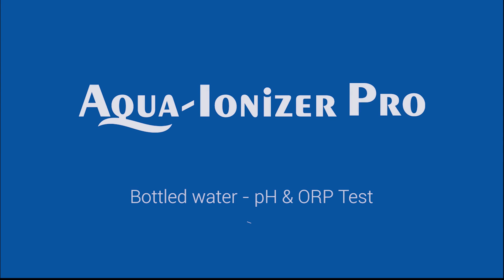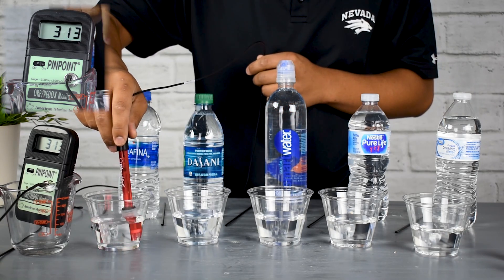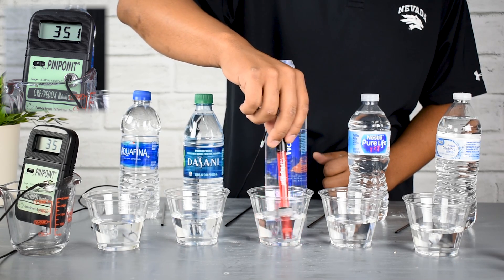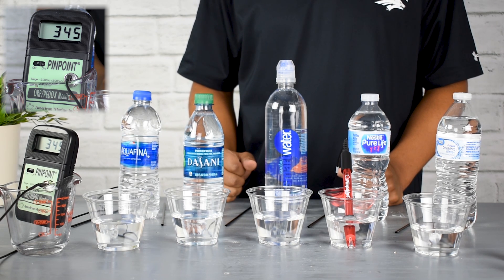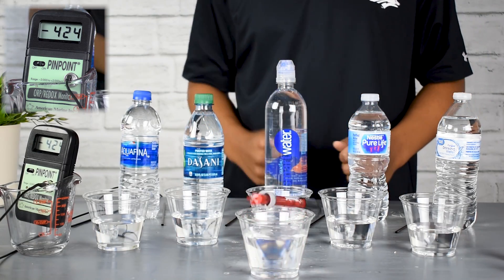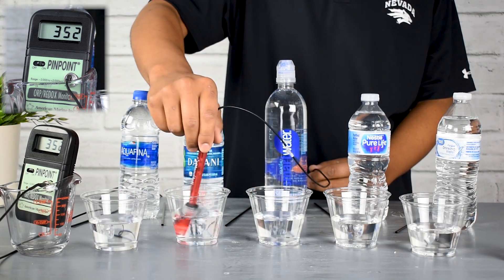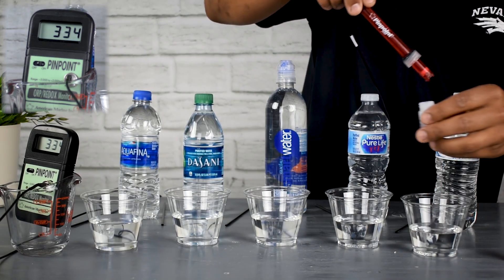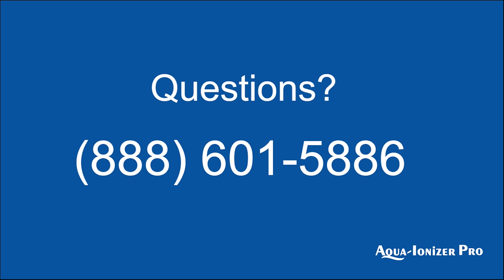Bottled Water ORP and pH Testing - 2019 | Aquafina, Dasani, Smart Water, Nestle, Great Value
Bottled water testing for pH (alkaline or acidic) and ORP (oxidization reduction potential) compared with alkaline ionized water.

ORP is the measure of oxidation-reduction potential in a liquid, such as soda, water, green tea, and coffee.

When a substance has a -ORP, it’s packed with antioxidants. These antioxidants help eliminate free radicals and repair the body.

A pH that is acidic will turn yellow, orange, or red in color reference to the pH spectrum. Water that is neutral (7pH) will turn green in color and if it turns blue or purple it means it is alkaline!

Alkaline Water Ionizers or Alkalizers produce alkaline water with a high pH.

If the pH is less than 7 the solution is acidic.

If pH = 7, then the solution is neutral.

If pH greater than 7, then the solution is Alkaline (basic)

AQUAFINA – Acidic

DASANI – Acidic

SMART WATER – Acidic

NESTLE PURE LIFE – Acidic

GREAT VALUE – Neutral

WATER IONIZER – Alkaline

Want to know more about alkaline water and our premier line of water ionizer products?